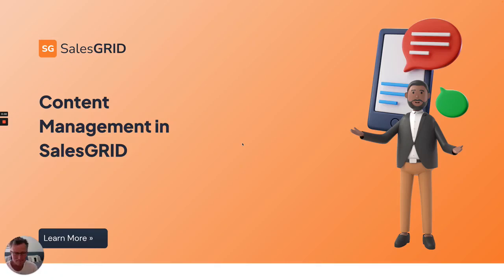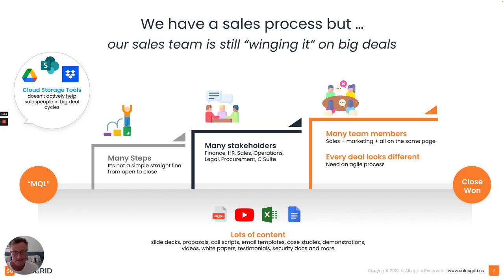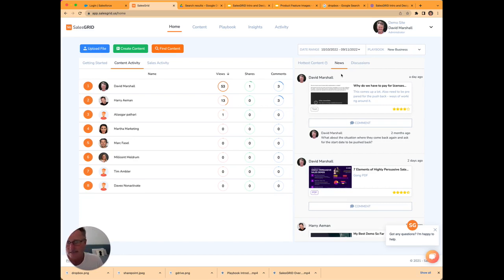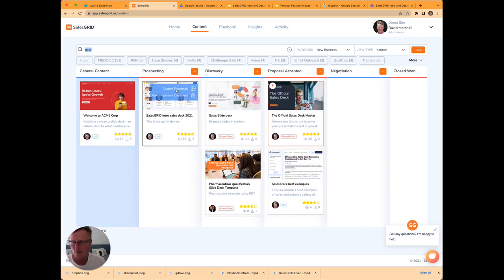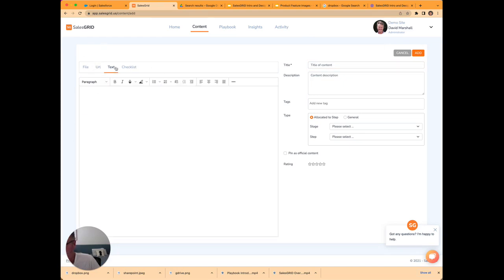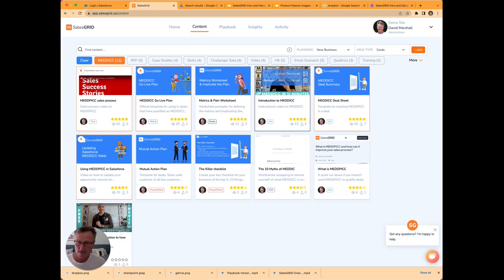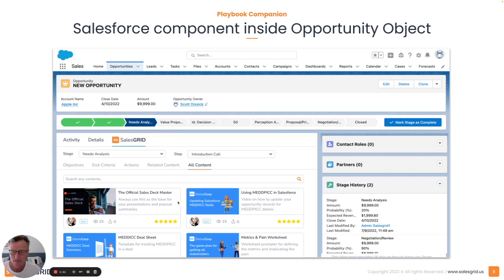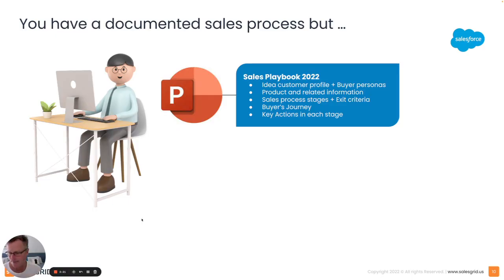Right Content Right Time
»»» Hook

»»» Description

👩‍💼 LinkedIn » @SalesGRID-US

Sales Enablement Software
SalesGRID captures all your best sales content, tactics and power moves into a collaborative, easy-to-use app for your sales & marketing team.